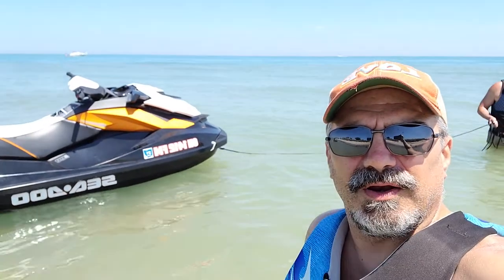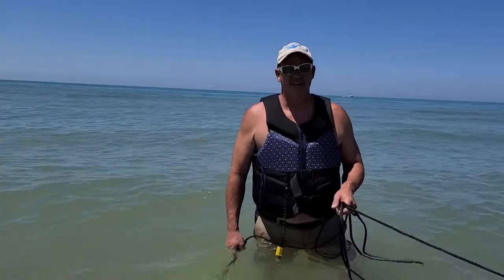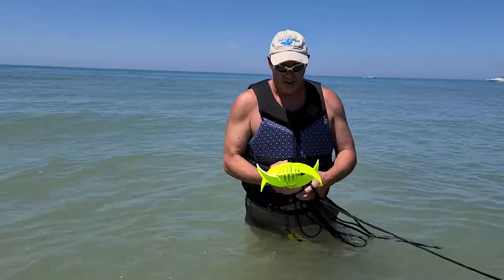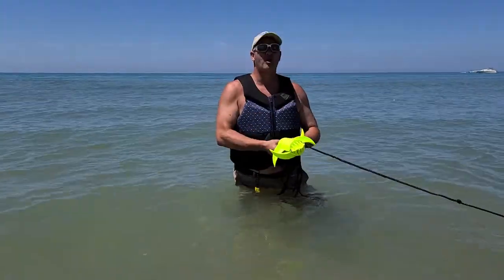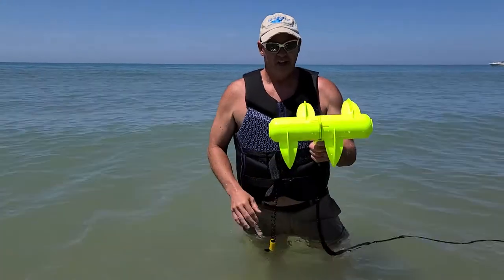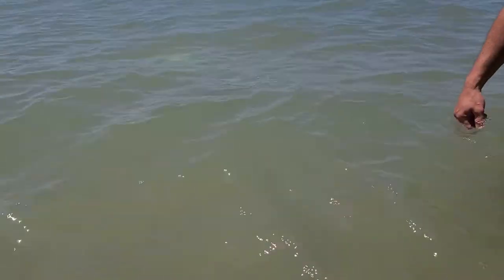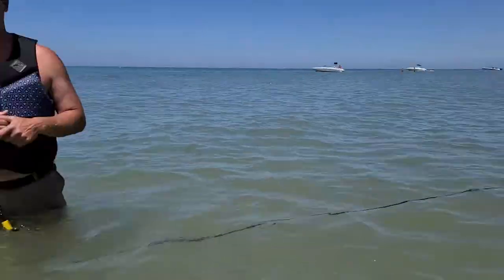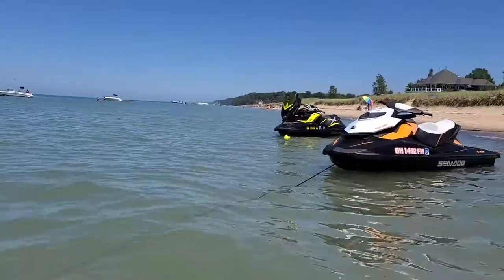JAWS Grapnel Style Anchor review & demo on Lake Michigan by SandShark Anchor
JAWS Anchor by SandShark, New! Grapnel Type Folding Anchor Kit: 30 ft Bungee Rope-Line System, Easy Storage, No Boat Damage. Built for: Jetski, Canoe, PWC, Kayak, Paddleboard, Inflatable, Small Boat.